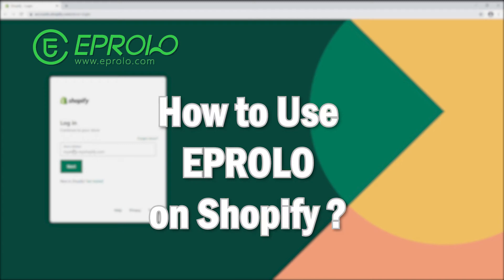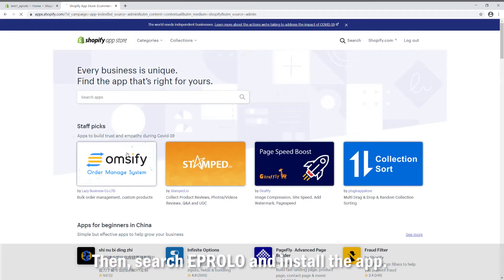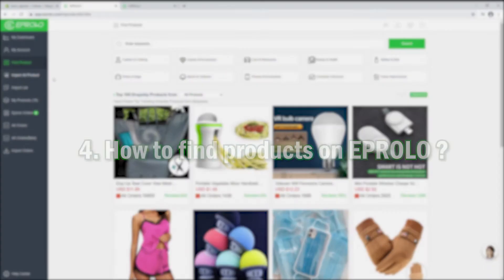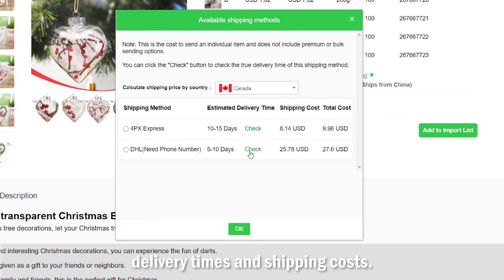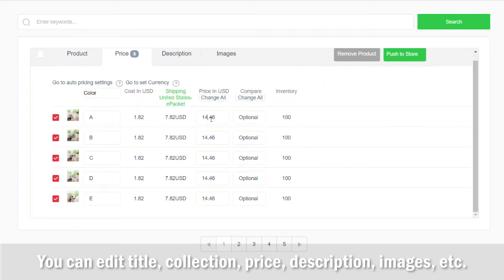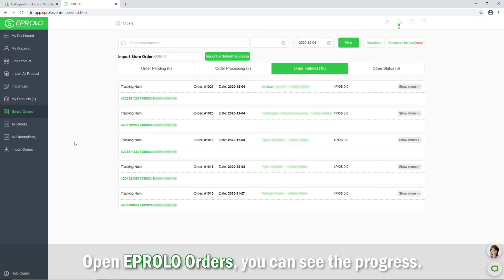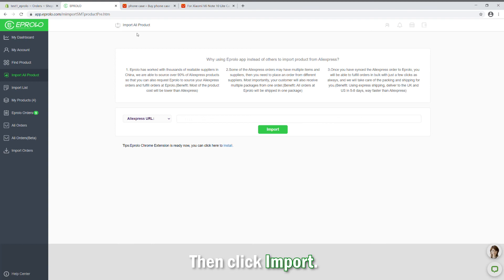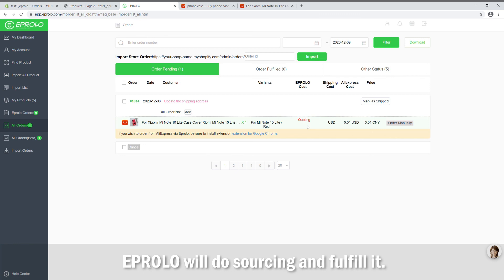How to Use EPROLO to Dropship on Shopify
EPROLO a free dropshipping platform, provides sourcing and fulfillment services for Shopify stores. Ecommerce store owners can also use it to sell AliExpress products. See how to use EPROLO dropshipping supplier to grow your online business!

EPROLO is a forever free dropshipping platform, which is responsible for order fulfillment from product sourcing, quality control, warehouse, packing, and shipping.
● Product Sourcing:
EPROLO itself offers 10 dropship product categories and 107 subcategories. Online store owners can also import AliExpress products to the site.
● Shipping:
EPROLO developed Express Shipping Channel in US, UK, AU, Japan, EU countries, etc. Generally, it takes 7-12 days to deliver. EPROLO provides a shipping guarantee (30 days) to protect store owner’s interest.
● Inventory Management:
With warehouses in China, EPROLO keeps inventory for store owners and requires no fee.
● Quality Control:
EPROLO checks every product before it’s shipped.
● Order Fulfillment:
EPROLO packages and ships directly to customers. Only your store info will be displayed in the package—no other info identifying a third-party dropshipper.
● Branding:
EPROLO provides customized boxes,  scotch tape, stickers and gift cards to build a store brand.
● Print on Demand:
EPROLO provide POD products which allow adding logo.